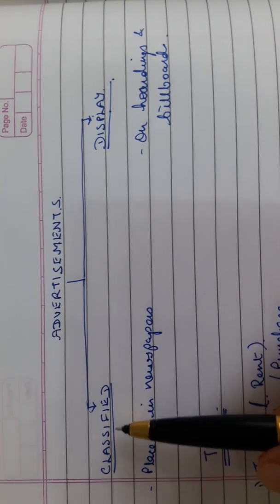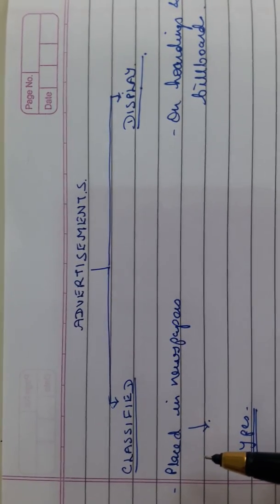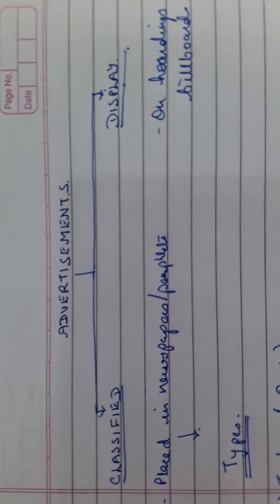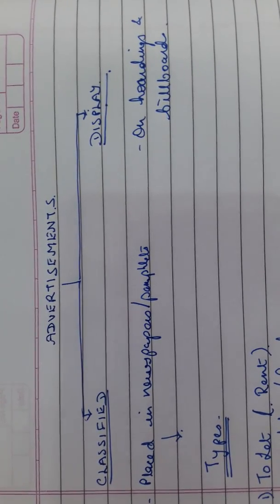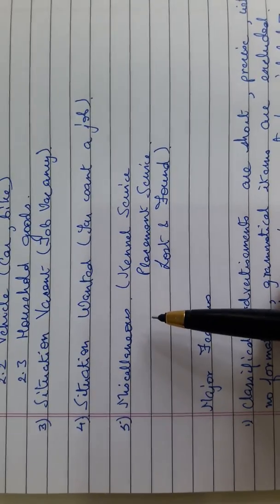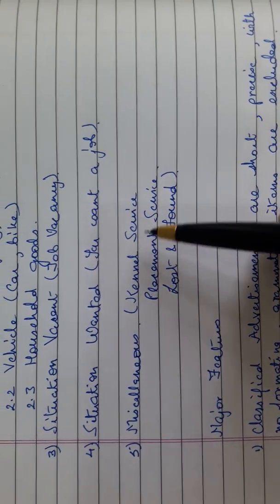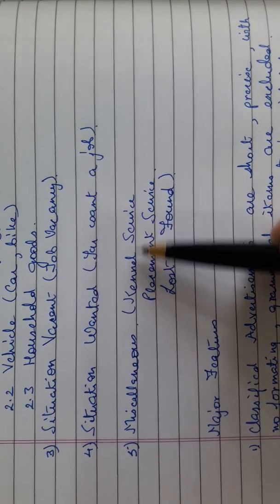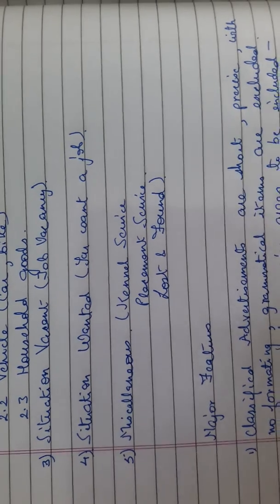27 March 2020